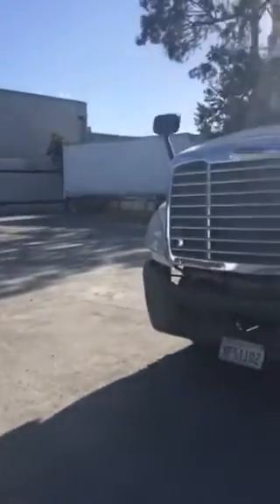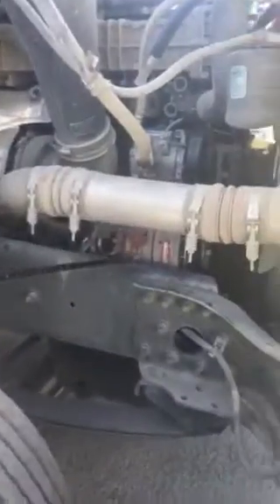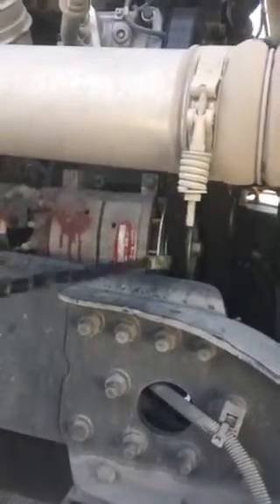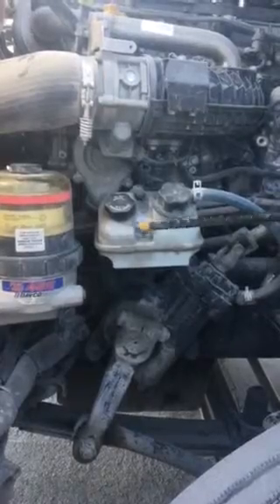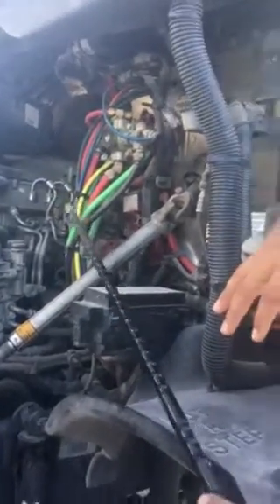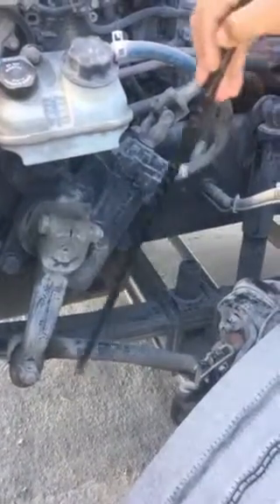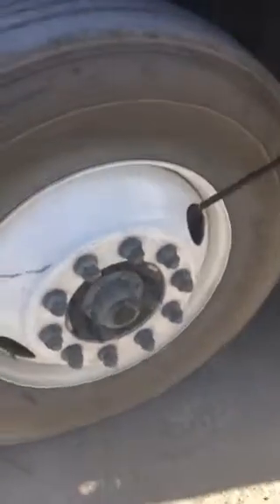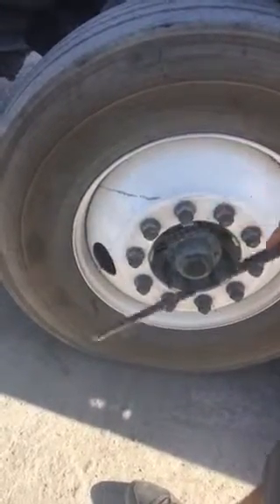CDL pre trip inspection Part A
This is part A which is the front part of the semi